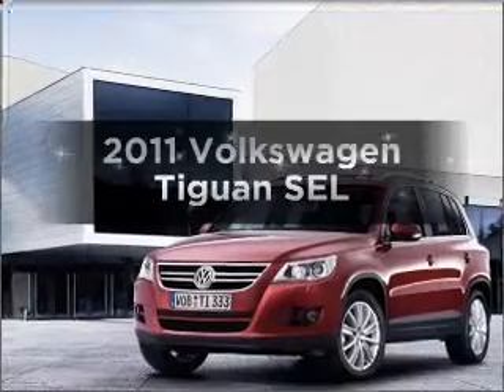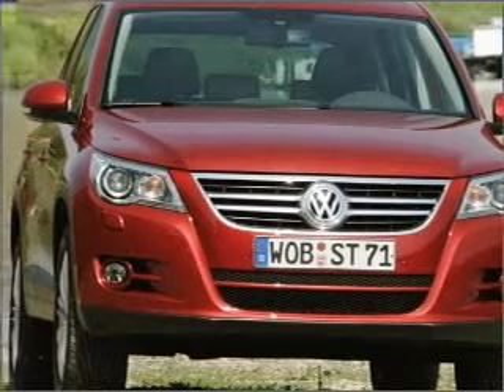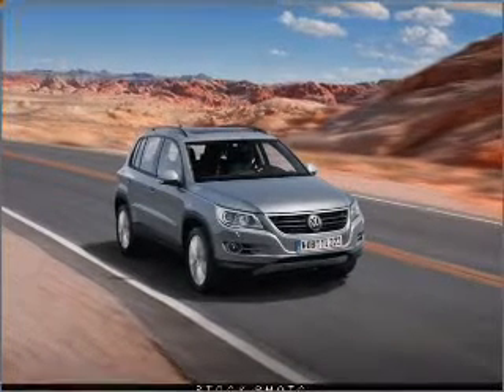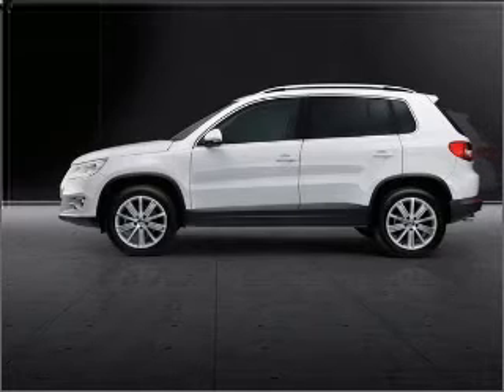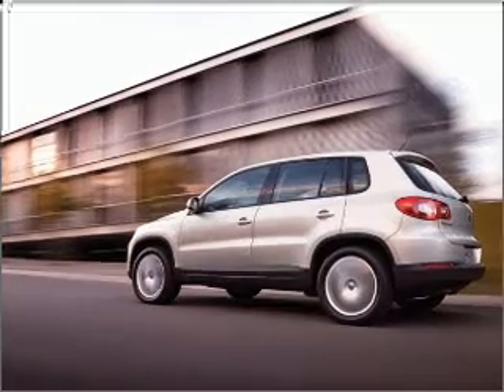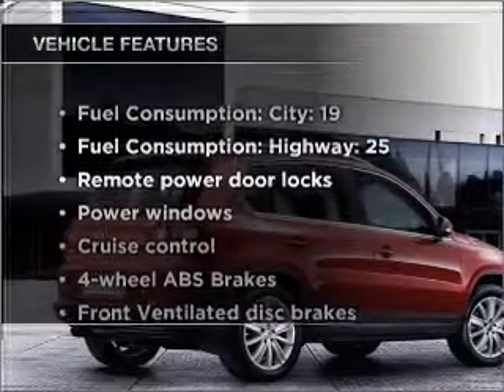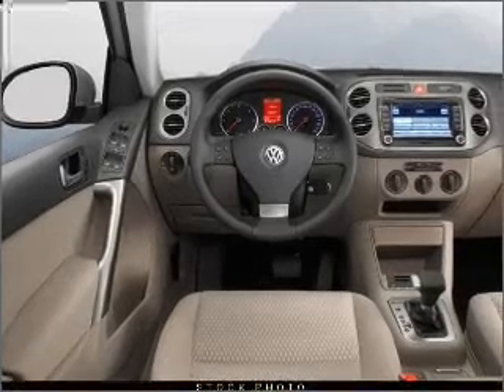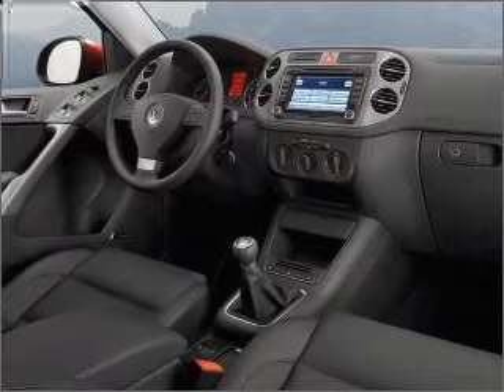2011 Volkswagen Tiguan - Feasterville PA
Year: 2011
Make: Volkswagen
Model: Tiguan
Trim: SEL
Engine: 2.0 liter inline 4 cylinder 16 valve
Transmission: 6-Speed Automatic
Color: Reflex Silver
Mileage: 10
Address:
200 West Street Road